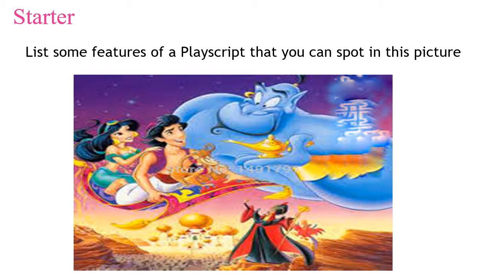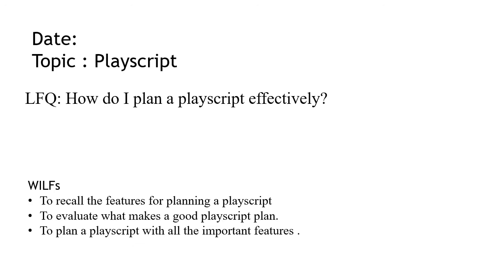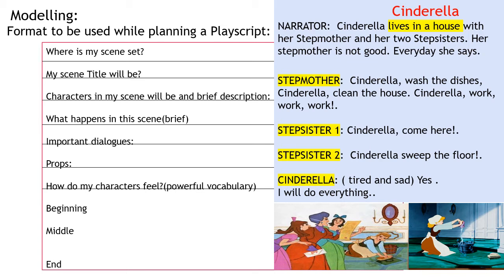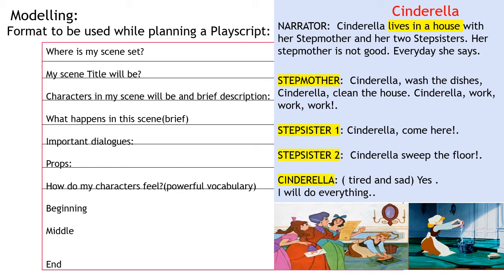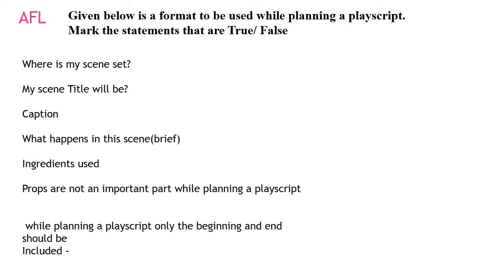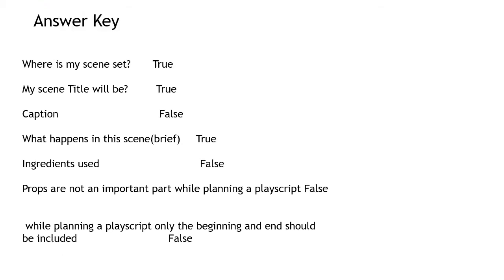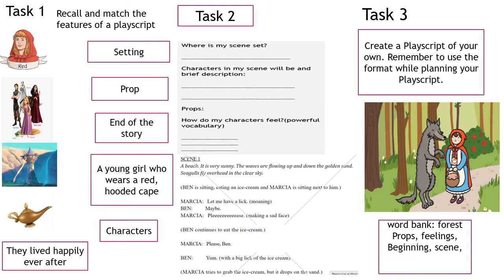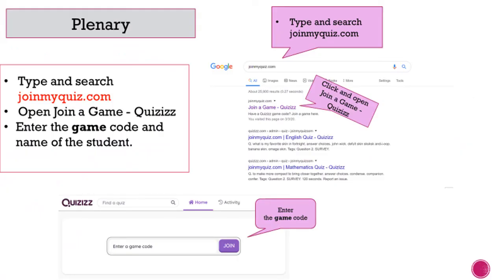explanation of a playscript 3 (English)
Hey guys here's an explanation of a playscript